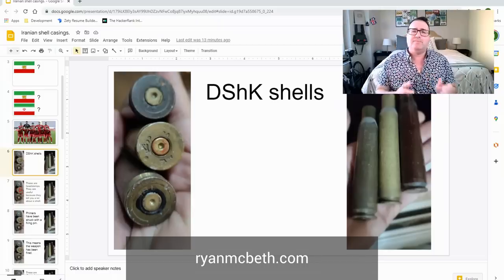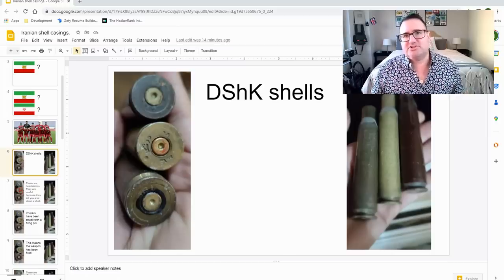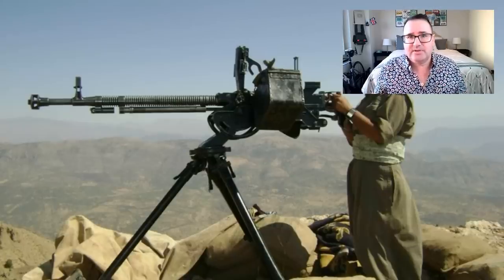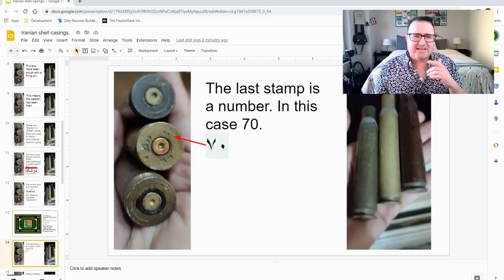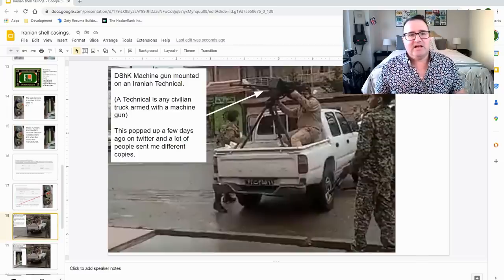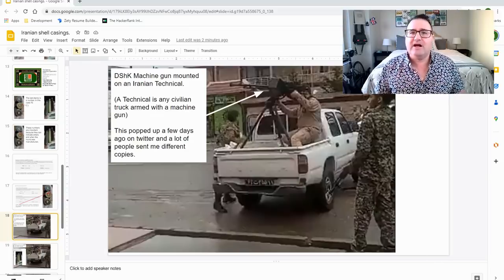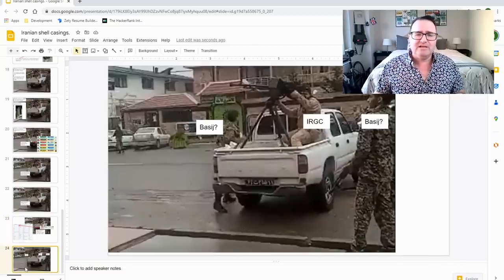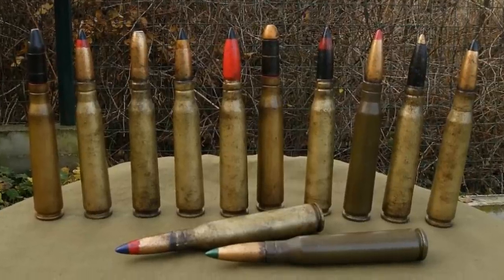Iranian headstamps and license plate analysis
The headstamps on a recovered DShK shell casings appear to be marked with the Persian words "DShK" (دوشکا),  Defense Industries organization (DIO)  ساصد / سازمان صنایع دفاع جمهوری اسلامی ایران and the Persian number 70 (۷۰).

Since the primers on the shells were dented, this indicates the the shells were fired, possibly by a DShK machine gun.  The DShK machine gun is an anti-material / anti-light armored vehicle machine gun firing a 12.7x108mm shell - something that is roughly the length of a man's hand.

There is no use case for using this weapon against protestors.

Web:
RyanMcBeth.com

HelpIsOnTheWayUA.com

8705 Colesville Rd.
Suite 249
Silver Spring, MD 20910
USA

Iran football team
[Leonhard Foeger/Reuters]

U.S. President George H. W. Bush greets Somali women and children while visiting U.S. troops in Somalia on January 2, 1993. Bush deployed thousands of U.S. troops to Somalia in 1992 to help the population deal with a devastating famine.
RICK WILKING/REUTERS